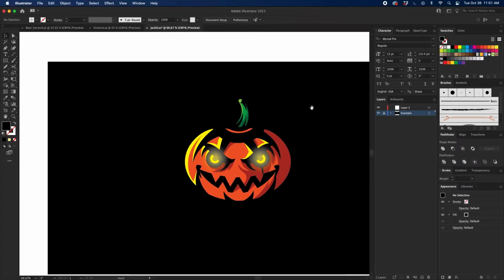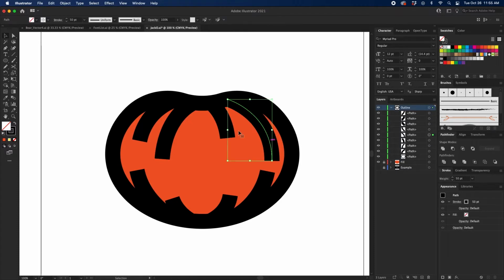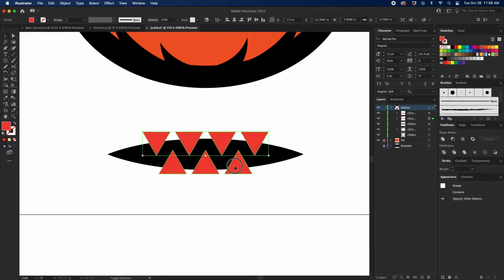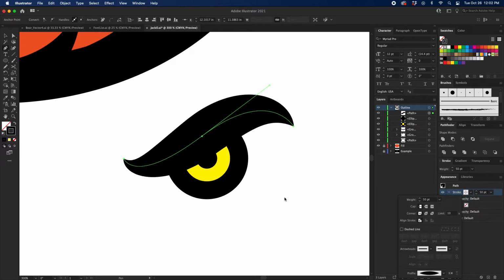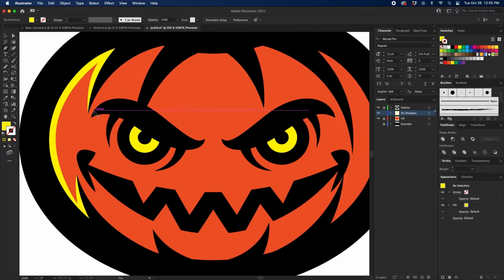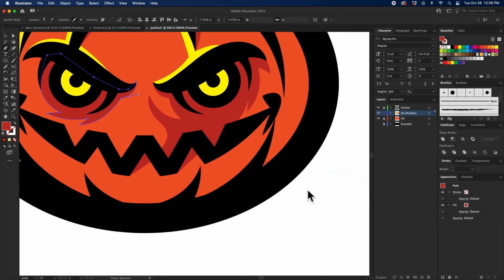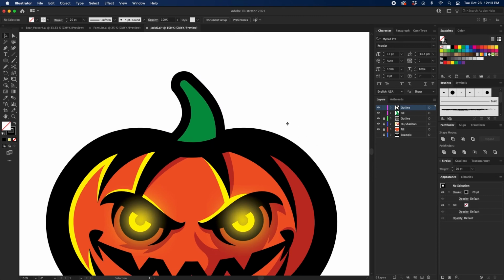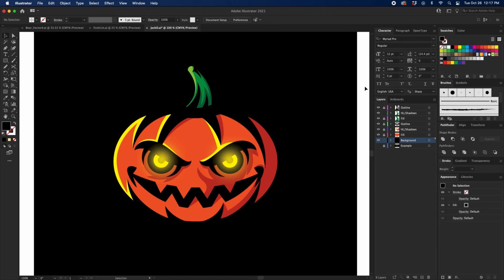Make an EASY Jack O Lantern w/ Adobe Illustrator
What's up everybody! Halloween is this weekend! Hope you're excited as I am! It is the time when carved out pumpkins light up the sidewalks as you trick or treat down your neighborhood. Thought it would be a perfect time to show you how to do a ver Easy Jack O Lantern with Adobe Illustrator!